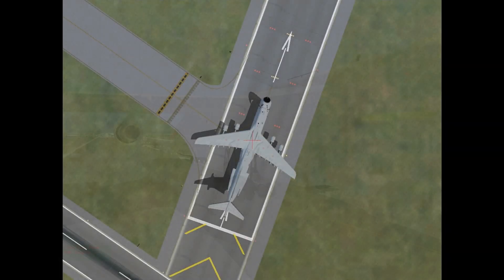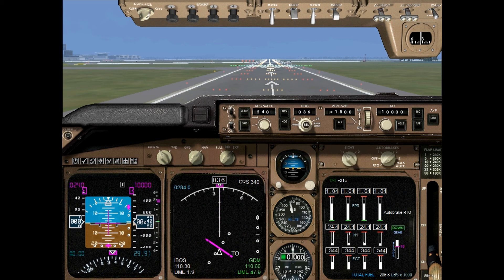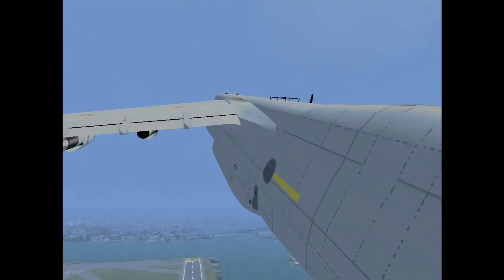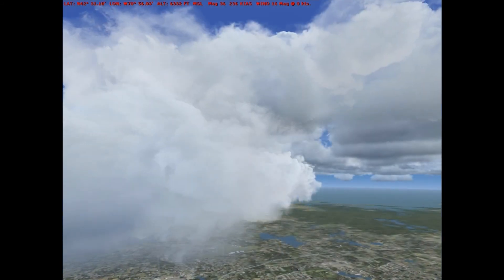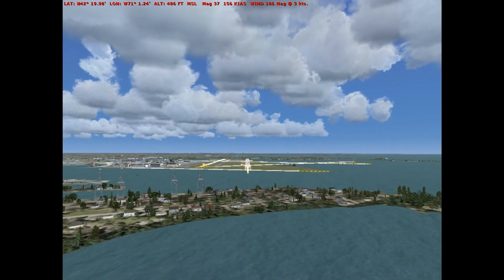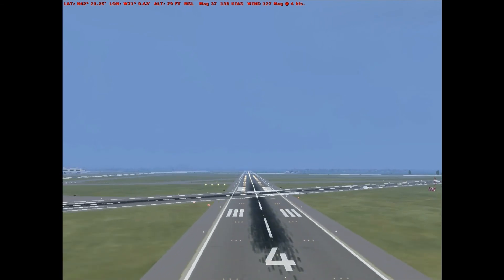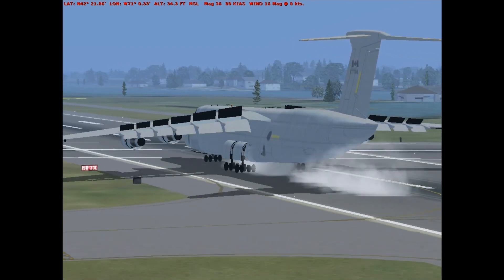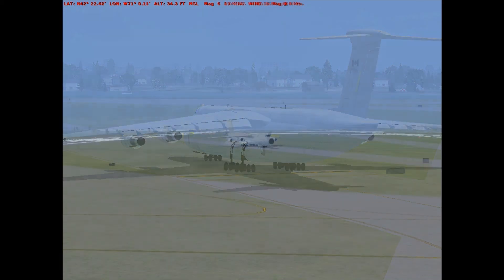FSX C5 Galaxy Take off and Landing at Logan in Boston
FSX C5 Galaxy Take off and Landing at Logan in Boston - Flight characteristics are great...with the textures were better and had a 3D cockpit though!